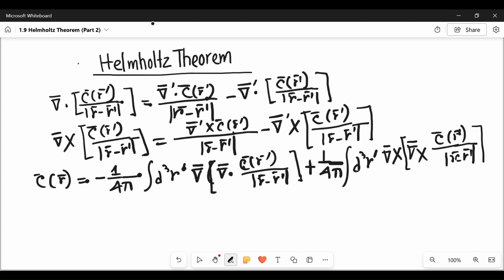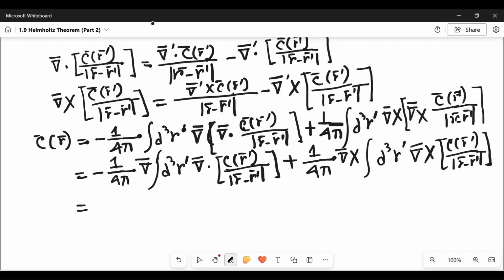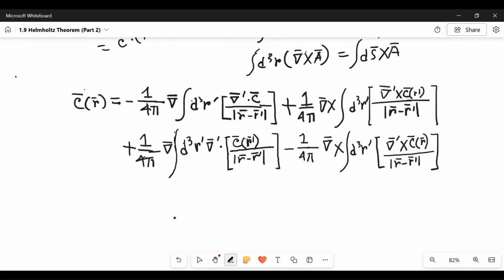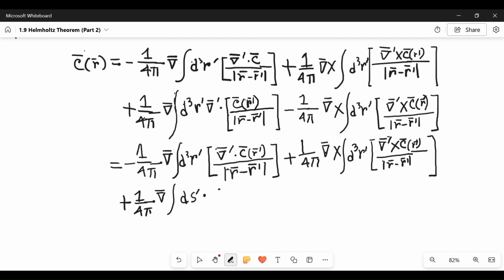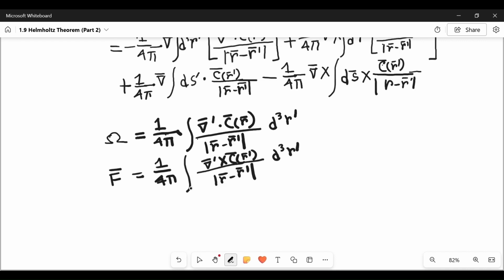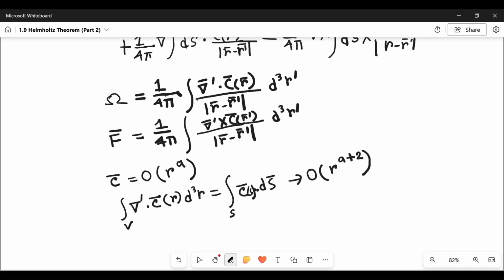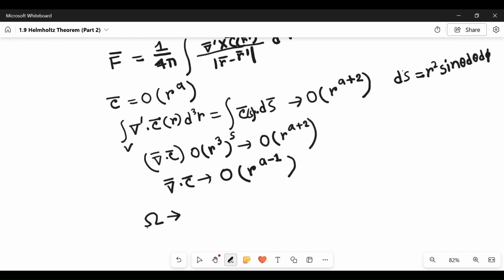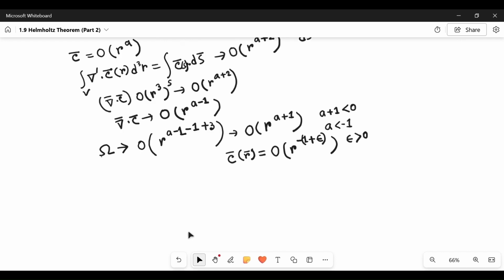Zangwill 1.9 The Helmholtz Theorem (Part 2)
Modern Electrodynamics - Andrew Zangwill

In this video, we explore the Helmholtz theorem, a fundamental result in vector calculus that plays a crucial role in electrodynamics and fluid dynamics. Following the approach outlined in Modern Electrodynamics by Andrew Zangwill, we break down the theorem's statement, its mathematical formulation, and its significance in physics.

Whether you're a student or a physics enthusiast, this video will help you grasp the importance of the Helmholtz decomposition and how it simplifies complex physical problems.

📖 Reference: Modern Electrodynamics by Andrew Zangwill